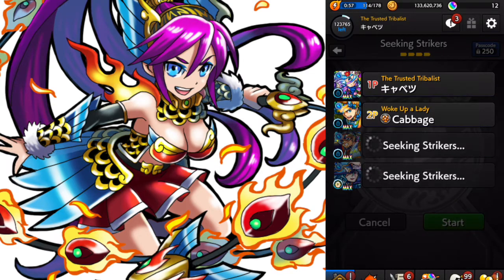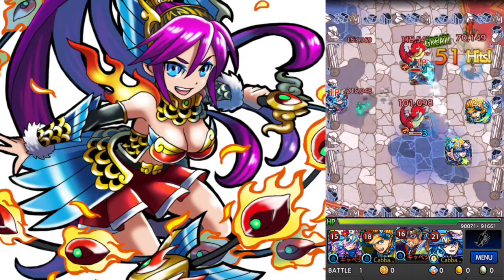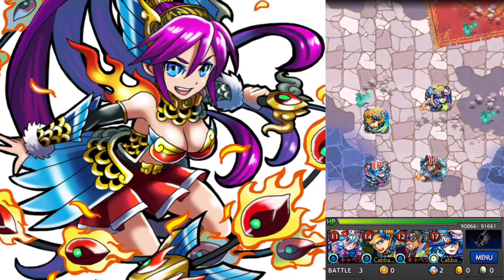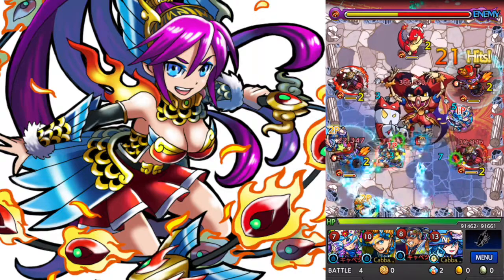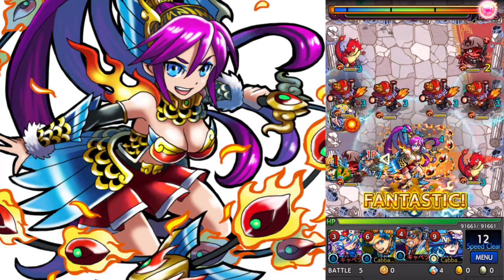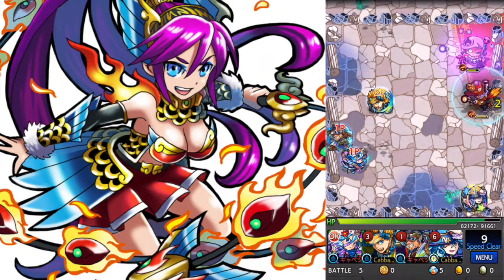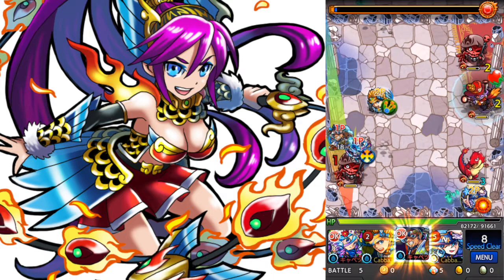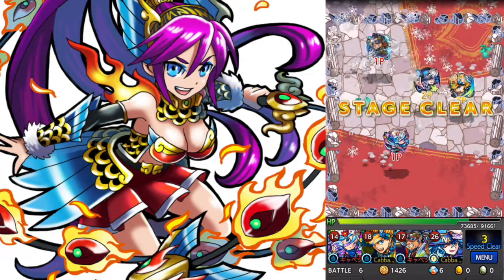Monster Strike - Striker's Rest Floor 11 (Hatcher Party Run)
Cutting a swath through the land of Monster Strike. Today: taking a hatcher party through Floor 11 of the Striker's Rest.